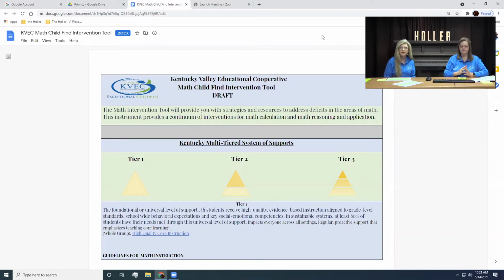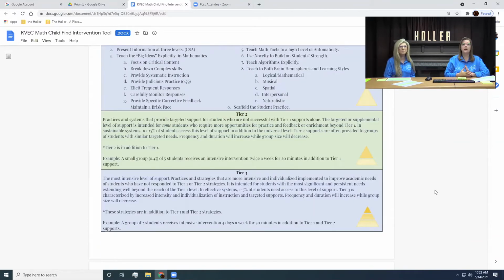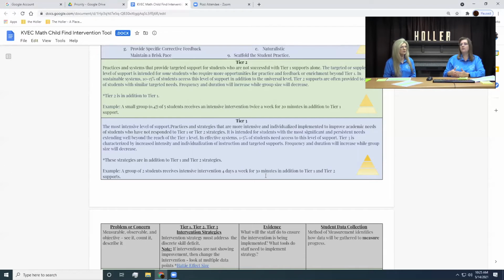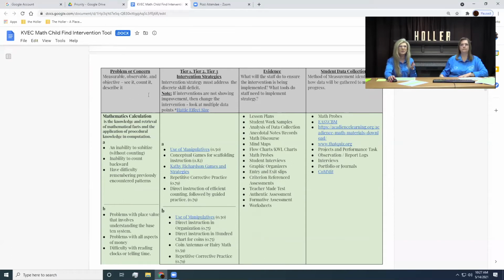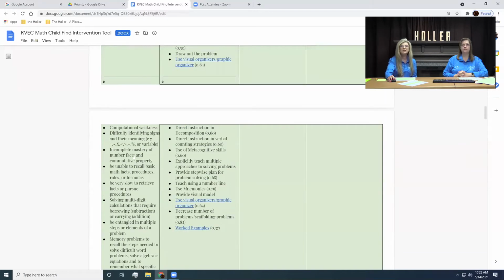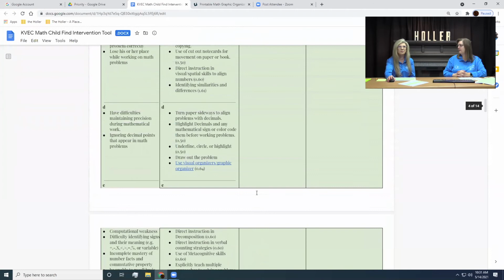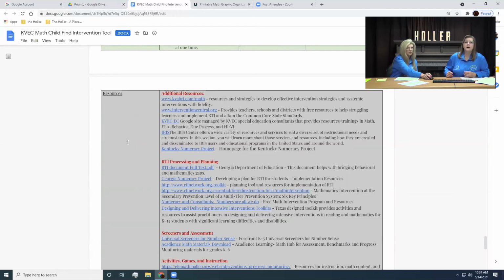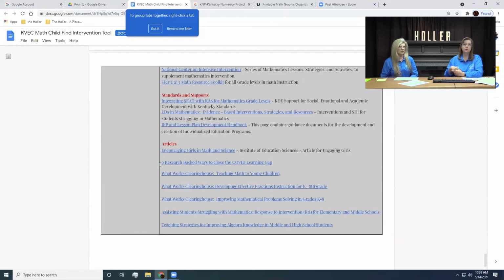Math Child Find Intervention Tool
Vonda Adams
Stephanie Kidd